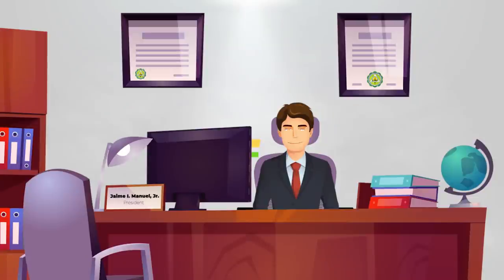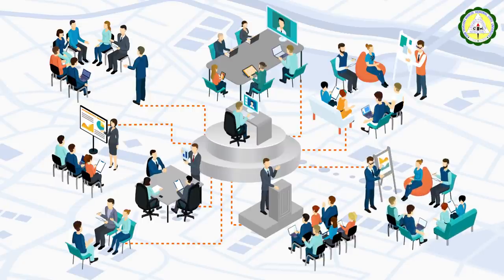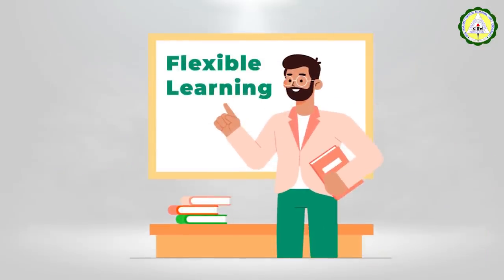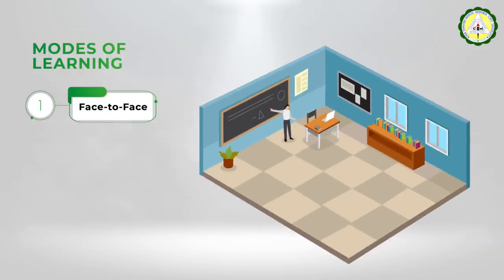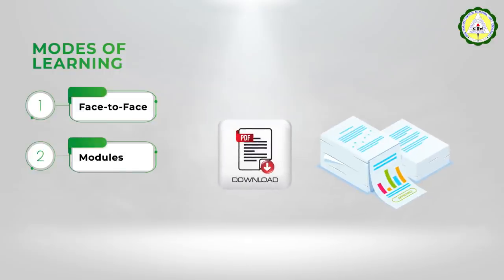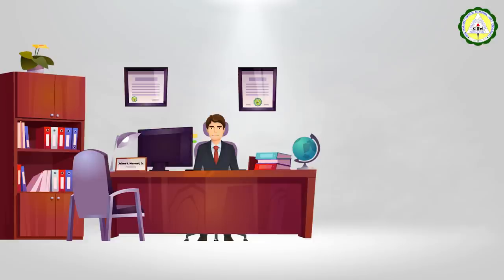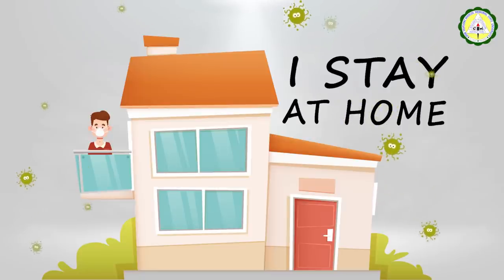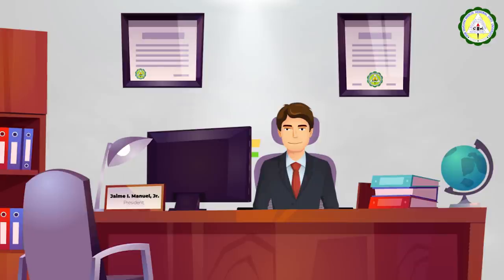Official DMMMSU Orientation Video for A.Y. 2020-2021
To our students, welcome to DMMMSU!

Make it your best this 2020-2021 academic year!

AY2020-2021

Copyright Don Mariano Marcos Memorial State University.

Please use the YouTube link in sharing or uploading this video on other social media platforms.Downloading and re-uploading of this video in your channel or social media platform is not permitted.